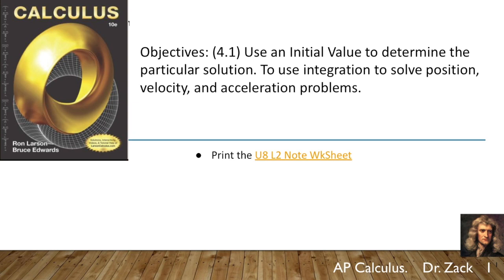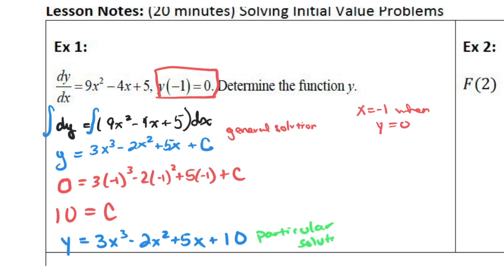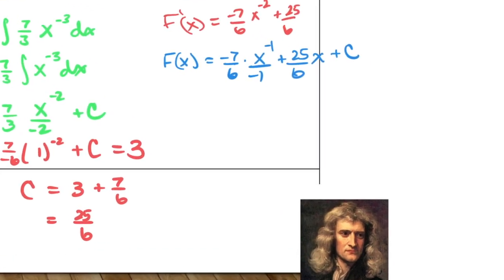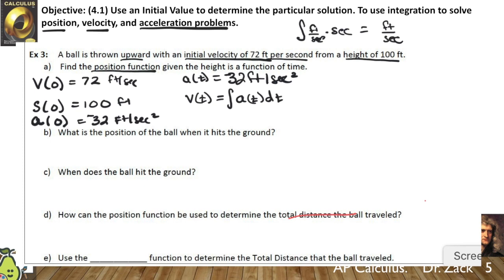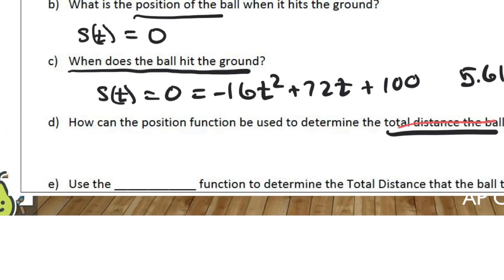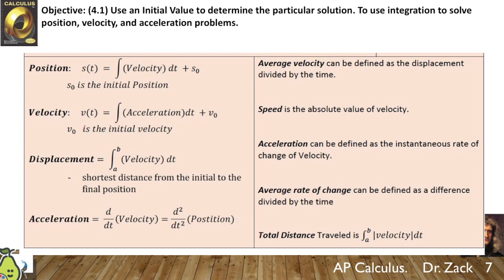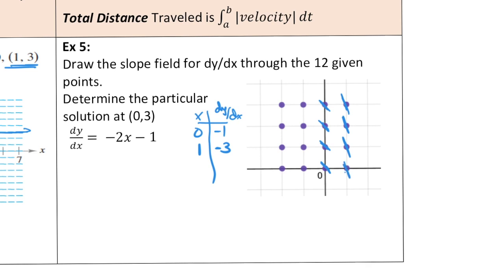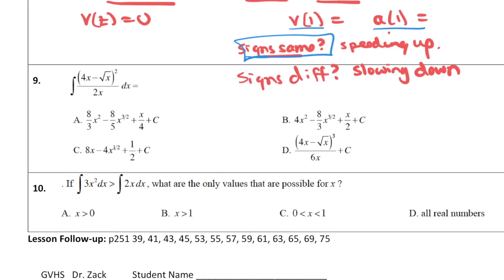U8 L2 1 Notes Initial Value Problems wM